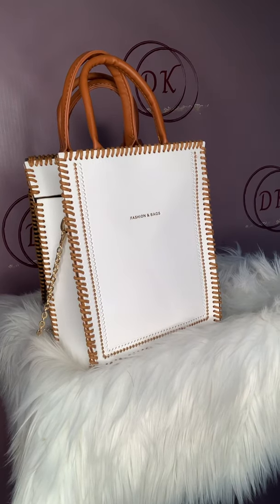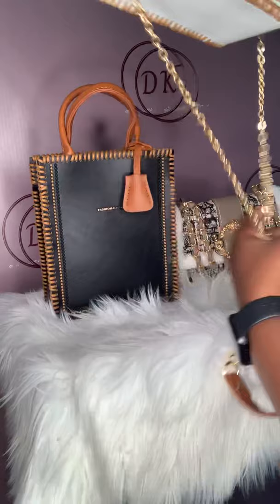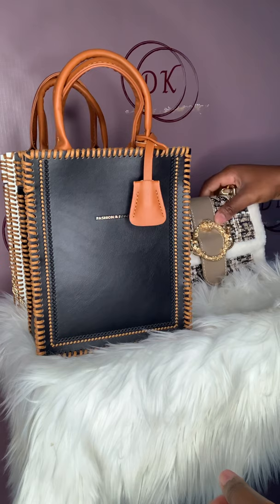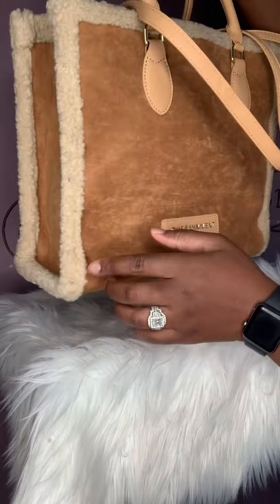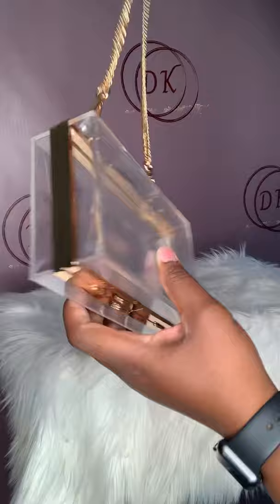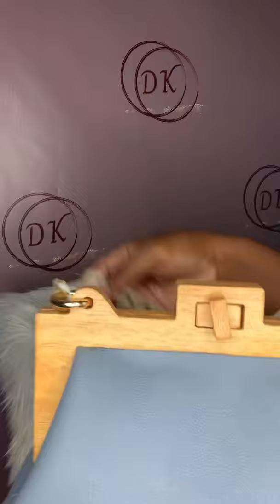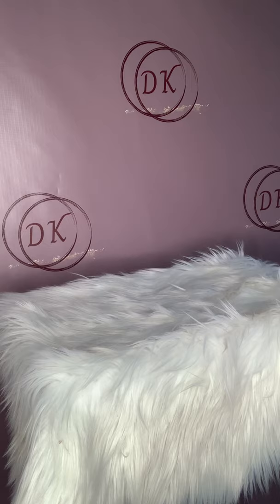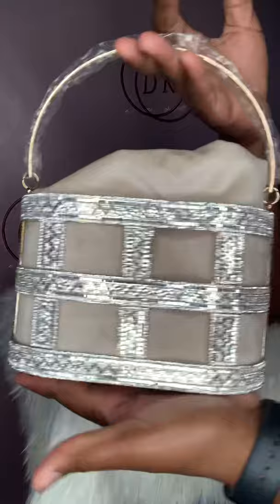New Merch Alert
Quick showcase of some of the items that we have currently available on the site! Take a look and let me know what y’all think..